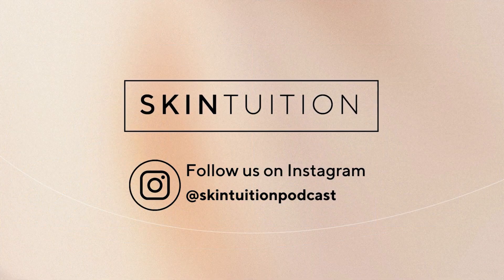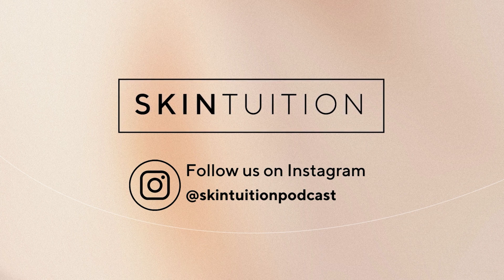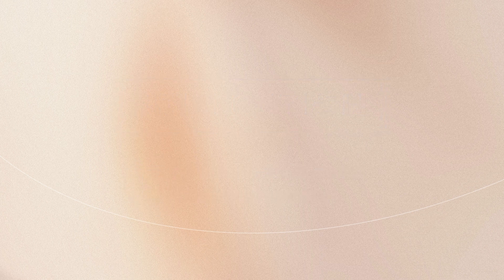Skin Peels, Part 1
What do skin peels do? Are home peels as good as professional peels? The common theme of all peels is exfoliation, but they can do so much more. In this episode, we discuss chemical, enzyme, and physical peels. Depending on their ingredients, they can treat acne, fine lines, hyperpigmentation, and uneven tone. They stimulate collagen formation, help your skincare products penetrate deeper, and let your fresh skin show through.  There’s a reason celebrities swear by regular skin peels. But they aren’t risk-free. What should you know to protect yourself and get the best results? Tune in to find out.

As two plastic surgeons, Drs. Heather Furnas and Josh Korman lay aside their scalpels and explore the nonsurgical world to bring you what’s new, what’s safe, and what to look for when you’re ready to hit “refresh.”

Co-Hosts: Heather Furnas, MD & Josh Korman, MD
Theme Music: Diego Canales

Contents:
00:00 - Intro
01:00 - What are home skin peels?
02:30 - Why get rid of dead skin cells?
05:00 - What can chemical peels treat?
06:22 - What does an enzyme peel do?
08:30 - Home peels vs. professional peels
12:00 - Are skin peels safe for all skin types?
14:00 - When to use face masks
20:00 - Can you do home peels in any climate?
21:20 - What are alpha-hydroxy acids?
22:30 - What do glycolic acid peels do?
23:00 - How do peels unclog pores?
25:30 - What is a Jessner peel?
28:00 - What are the best skin peels for men?
28:50 - How to minimize redness and inflammation after peels